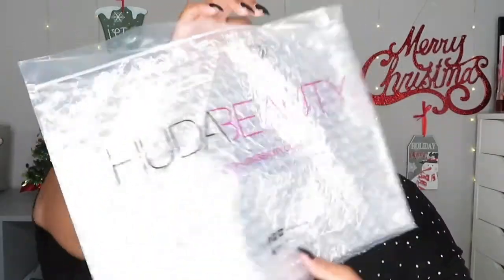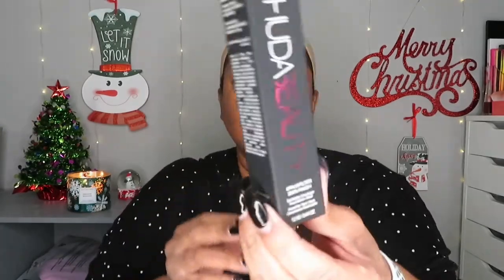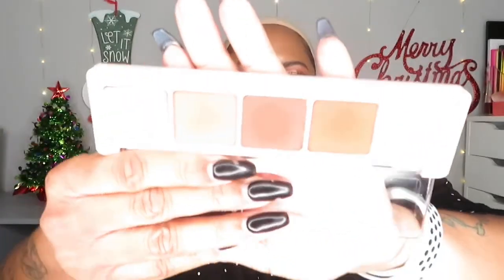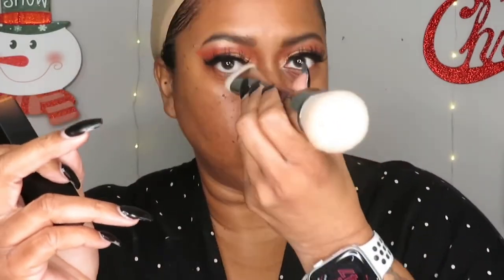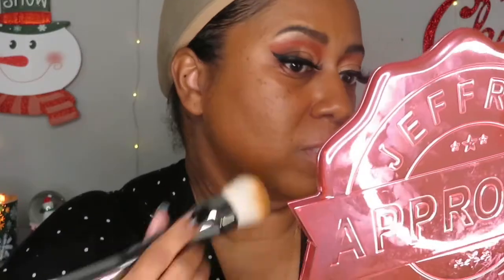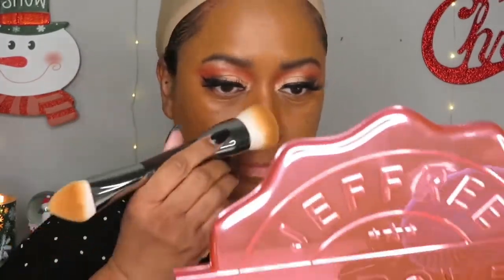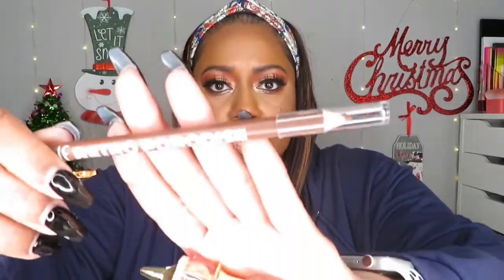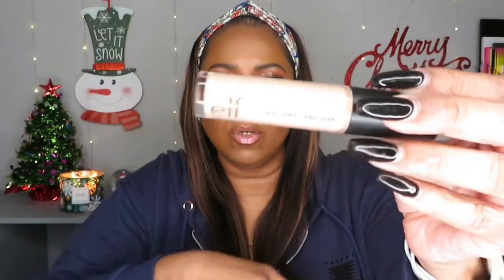Huda Beauty Faux Filter Skin Finish Foundation Stick Review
Hiiiii Luvs. In today's video, I tried Huda beauty faux filter foundation. I have super dry skin so it's gonna be a challenge, maybe. Please watch to see if it is a hit or miss. Have a great day..